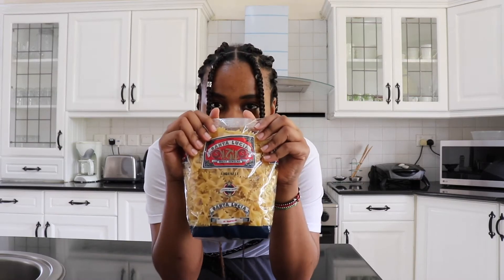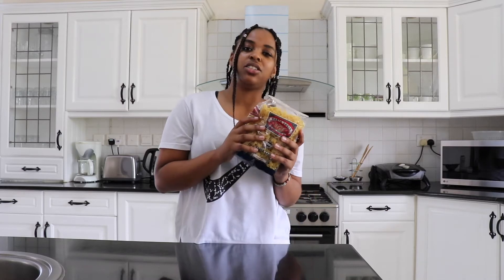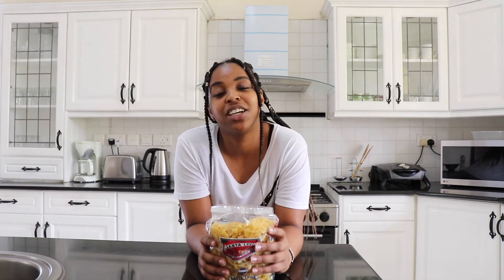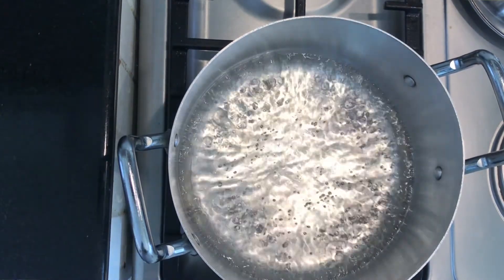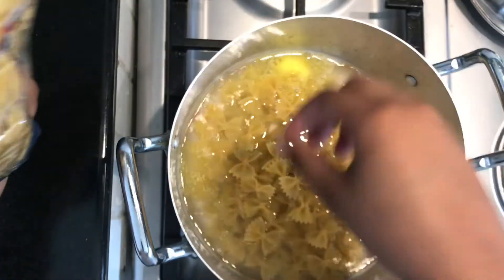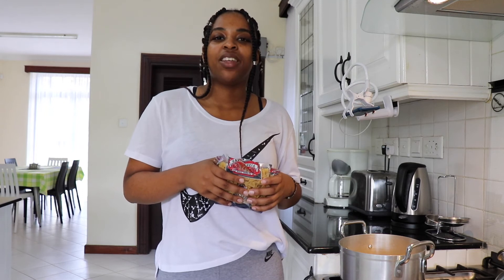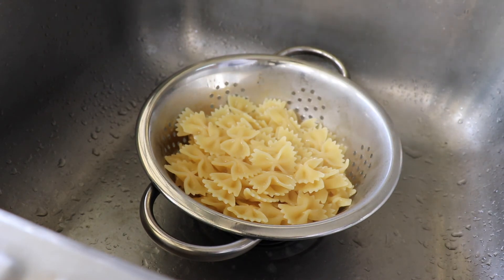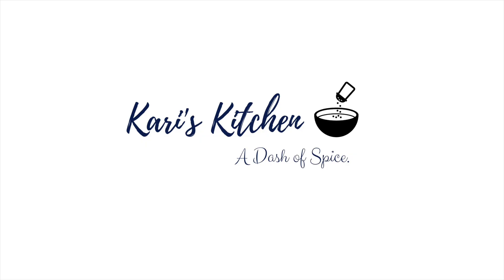Pasta | BasicKari - S1E2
Before you even think about all the amazing sauces in the world, you have to cook the pasta first!